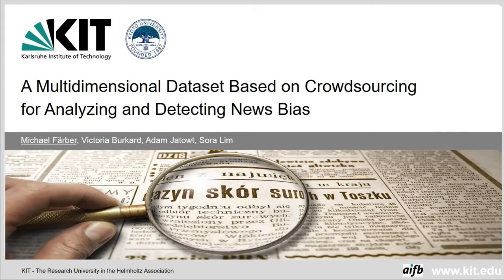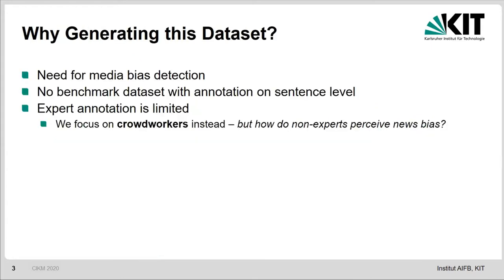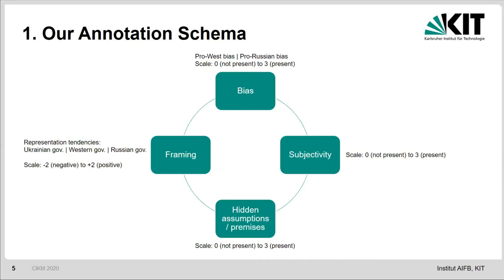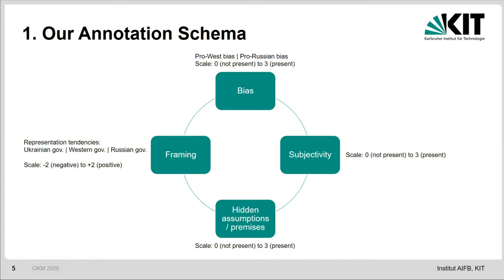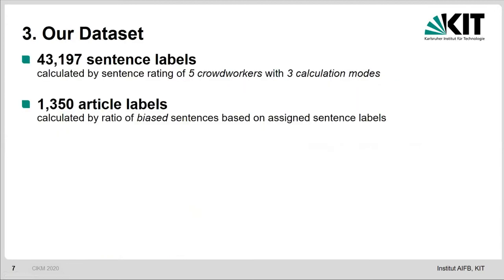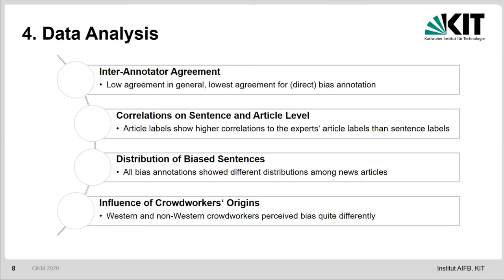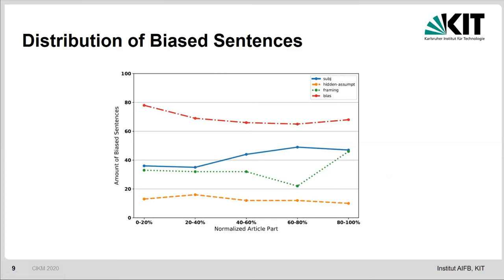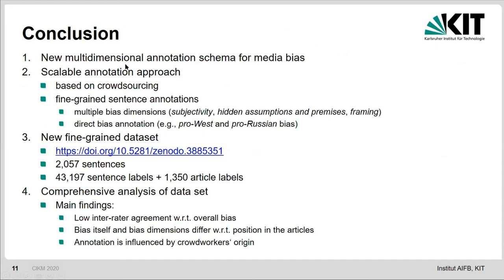A Multidimensional Dataset Based on Crowdsourcing for Analyzing and Detecting News Bias (CIKM'20)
Presentation of
Michael Färber, Victoria Burkard, Adam Jatowt, Sora Lim: "A Multidimensional Dataset Based on Crowdsourcing for Analyzing and Detecting News Bias". Proceedings of the 29th ACM International Conference on Information and Knowledge Management (CIKM'20), Online, 2020.